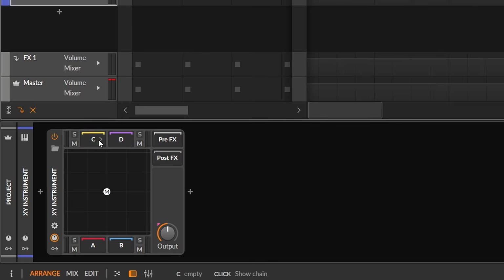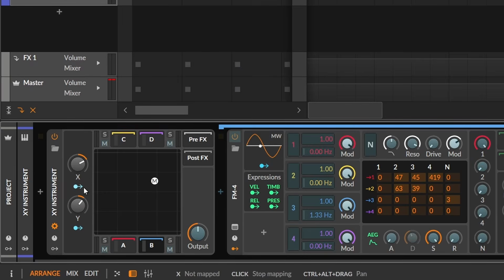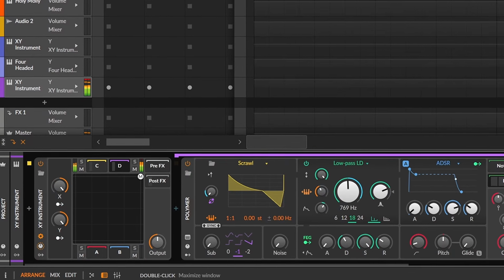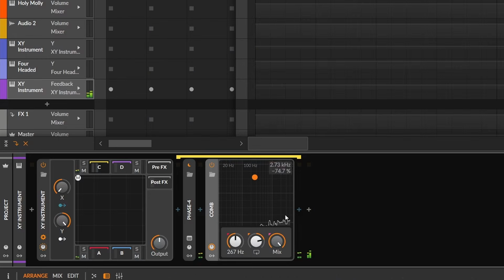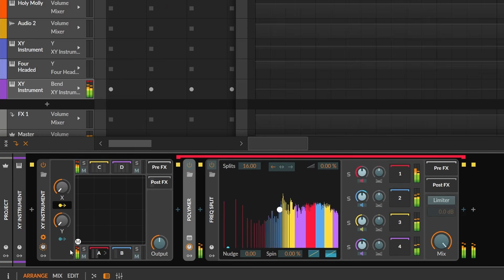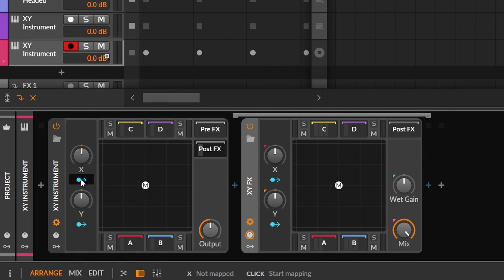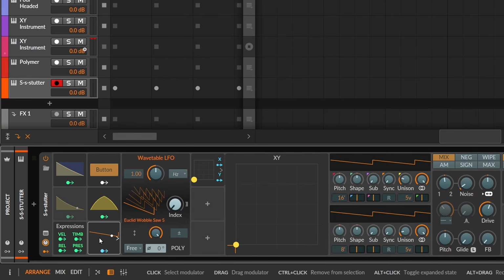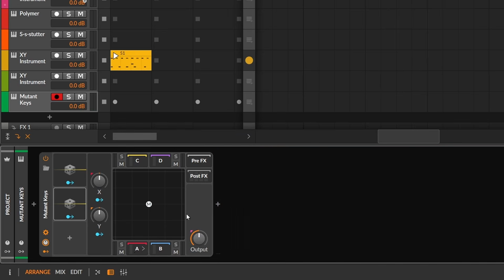Bitwig's MOST Underrated Device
NEW!

Today we are checking Bitwig's most underrated device, the xy pad. This let's you combine 4 devices and external vst plugins with added modulation and more sound design craziness. This is so fun for music production.

0:00 Did you know?
0:19 You're Wrong
0:46 What's it about
2:20 Invitation
2:33 Deeper Control
4:00 XY Effect
4:37 The Modulator
5:31 More Sounds!
6:23 XY Drums
6:47 XY Chords
7:13 Veredict